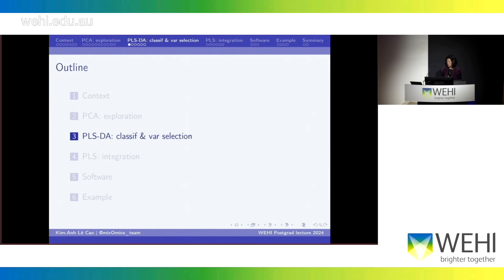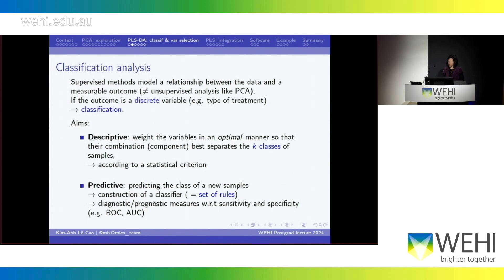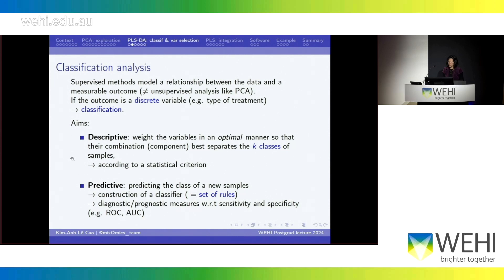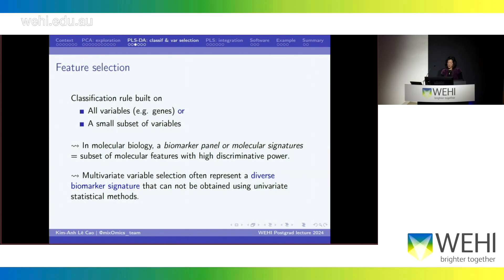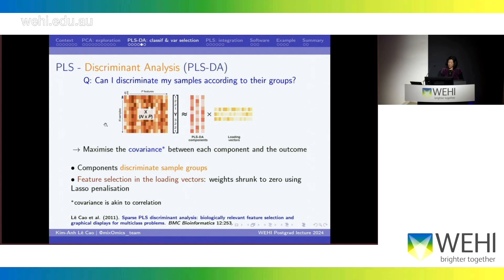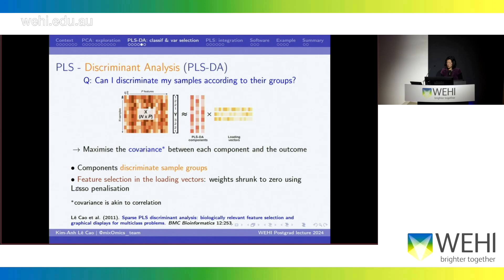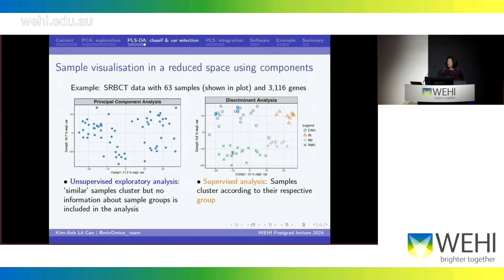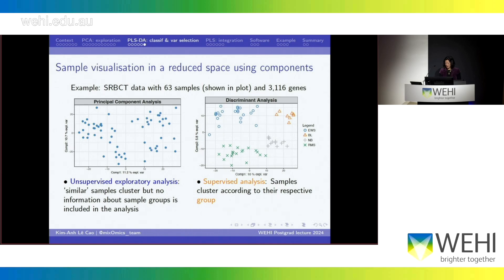PLSDA explained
This is a subpart of a larger presentation introducing PLSDA and the concept of a multivariate signature. Refer to the PCA introduction first!